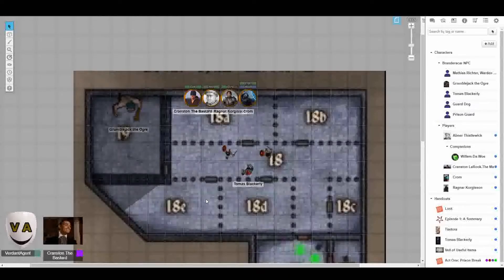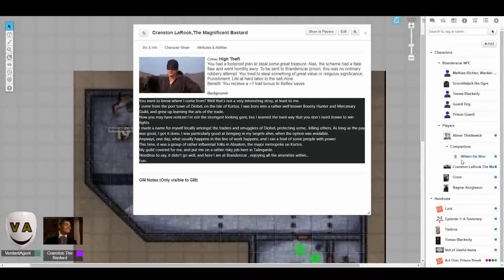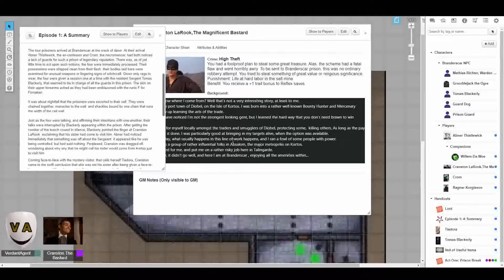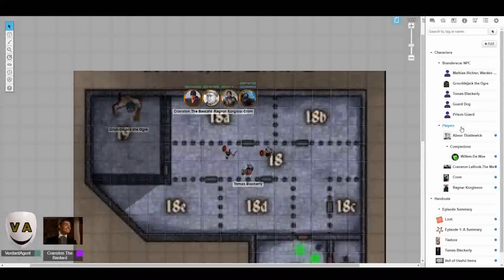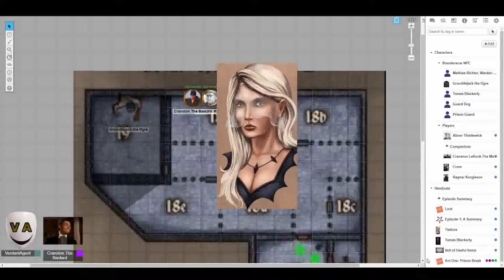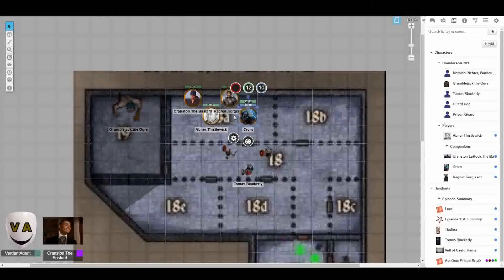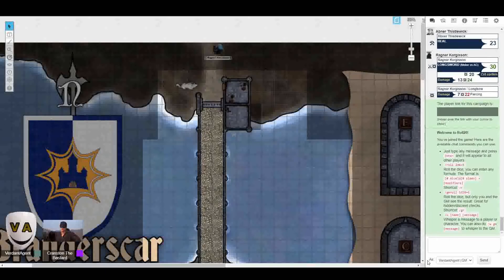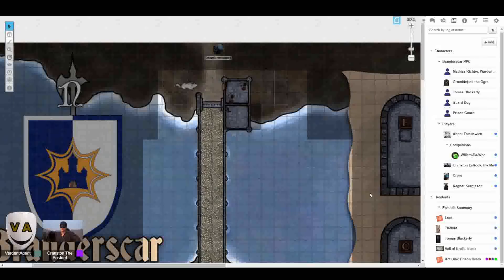LaRook's Journal (Episode 1)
Summary of Cabal's Unofficial Way of the Wicked episodes 1 and the first half of episode 2, as told by Cranston LaRook.